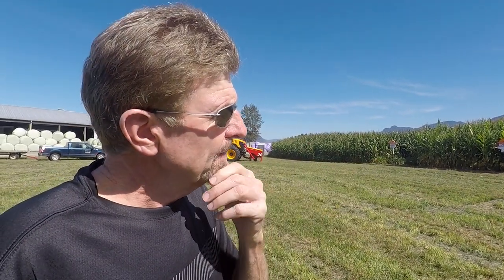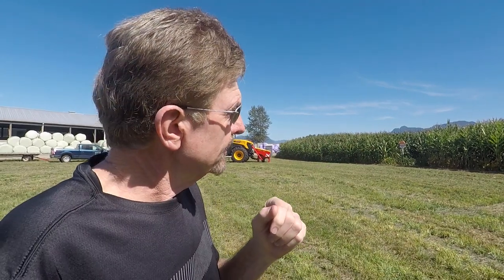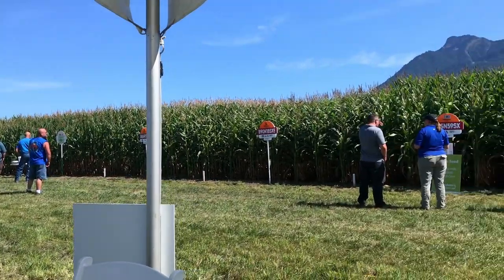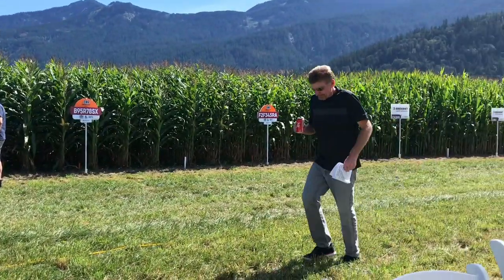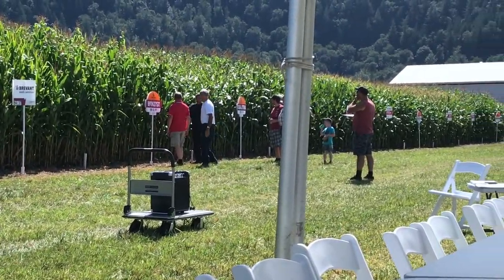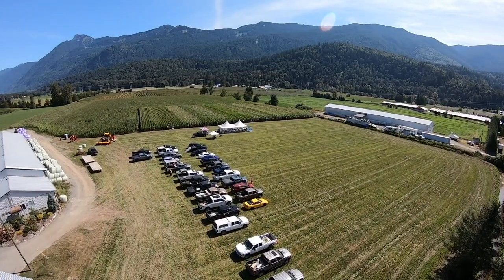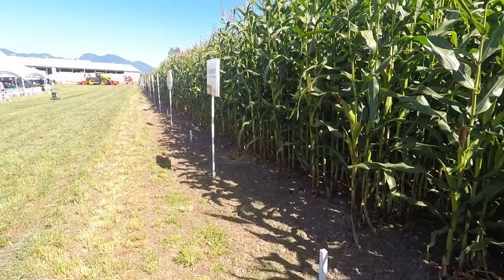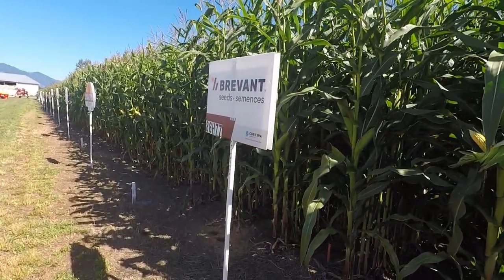TerraLink 2019 Corn Field Day Chilliwack BC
Terralink hosted a corn / soybean trial field day.
Aug 28.2019
Along side Duncan Reid was the following interconnected trials with
- Penergetic
- TerraLink
- Matsqui Ag
- Kimitec
- Pioneer
- Brevant
- Ag Canada